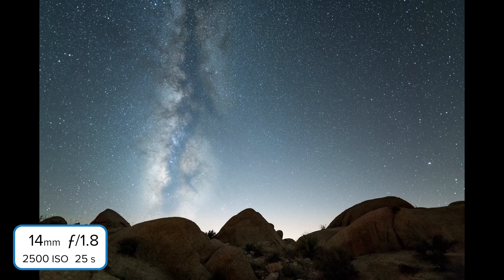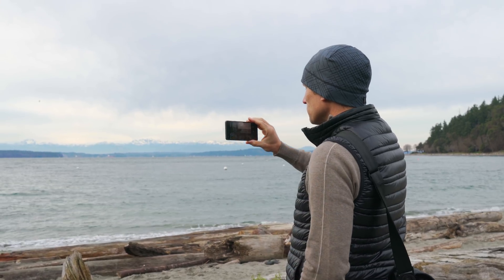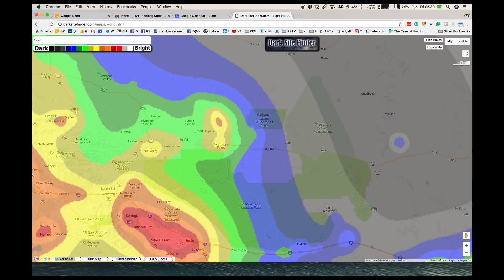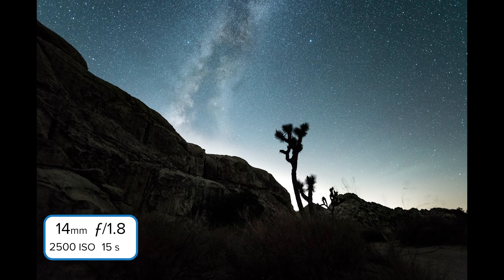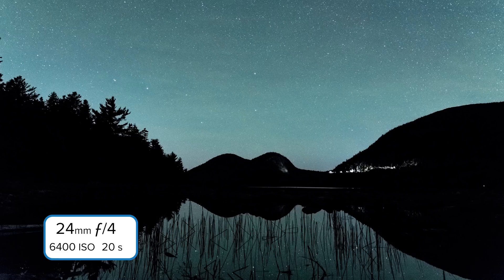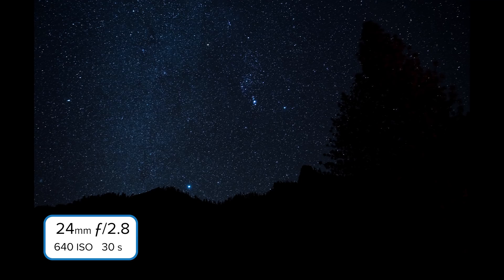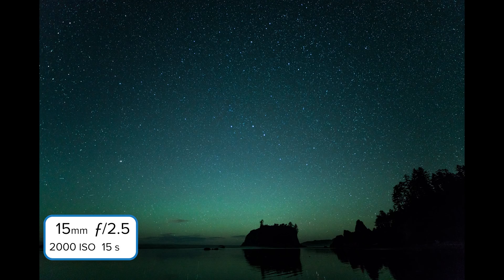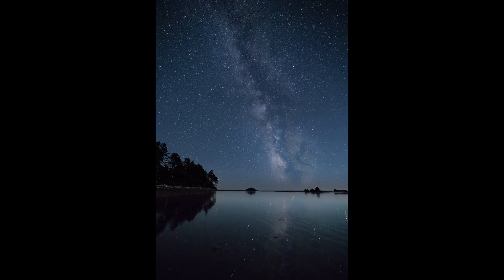How-to: Photograph the Milky Way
Simple tips and tricks for getting the best milky way photos - from when to go, where to go and what gear to use.

MIlky Way Photo Tips:
WHEN
March to October is good but the best times to see the galactic core is  late april to late july here in the Northern Hemisphere. In the southern hemisphere February to october with the galactic core best visible during June and July - The galactic core is arguably the most interesting and most photogenic section of the milky - So take a moment and add a calendar reminder to watch this video again in the spring.
You also want nights with  no moon - this means a new moon or dates when the moon is below the horizon - a quick search online yields lots of helpful info, I have linked my favorite source of moon rise/set below.  On iOS and android I love Photopills  it has at a glance moon info as well as rise/set times for the Galactic core for your location AND a mode that lets you overlay the night sky & milky way on the landscape where you are standing!
Location
some place with low amounts of light pollution -to figure out the closest dark skies visit website Dark site Finder - Yellow is eh, Green is ok, blue is good, black is even better.  But don’t let this stop you from trying - Your milky way shots might not be the best but at least get out, practice and develop the skills so when you end up at the right time and place you can get THE SHOT.
DO include interesting foreground elements - rocks, trees, mountains, something to ground your viewer on earth while giving them a taste of the stars above.
GEAR
You need a sturdy tripod - I have my favorites listed below.
Lens choice. Full Frame equivalents of 14 to  30 work well for me . The  IRIX firefly is my current budget favorite - I have a review of several lenses perfect for astrophotography linked below. You could go fisheye or shoot a panorama if you have a full view of the sky with little light pollution.
Camera Settings -
Get manual focus during the day and then tape or lock your focus ring at that point.
Aperture -widest your lens allows - f/2.8 is great wider is even better Kit lenses at f/3.5  are a possibility too.
Shutter speed - Probably about 20 seconds but follow the 500 rule and keep that shutter speed as short as possible so stars are pinpoints and not streaks.  Taking multiple shots and stacking for lower noise higher detail is an option too - I haven’t done that yet - I have been happy with single shots.
ISO You are probably going to end up around 1600 - lower if you have a faster lens than f/2.8 - higher if you have a slower lens.

Post Processing I typically cool the image - brighten overall image but especially the stars by increasing the highlights and I use a brush to increase the brightness of the milky way and a second brush to decrease the brightness of the darker sections - overall increasing contrast and making the milky way stand out more.